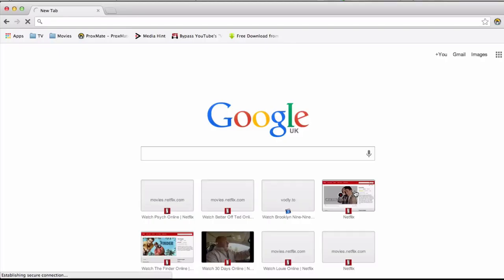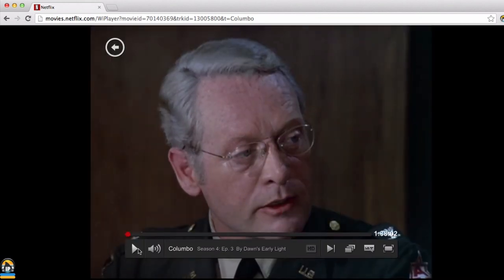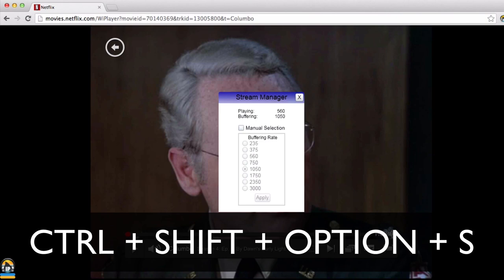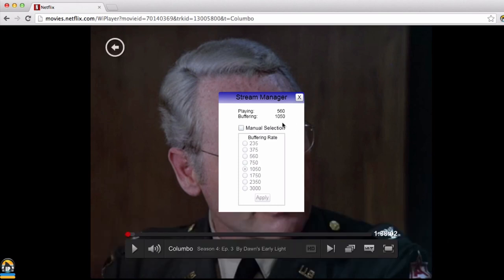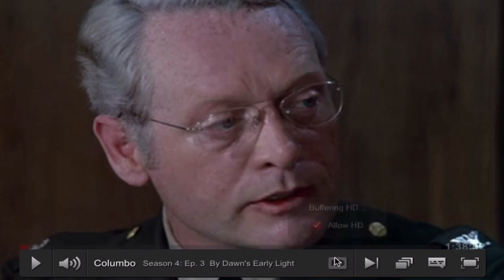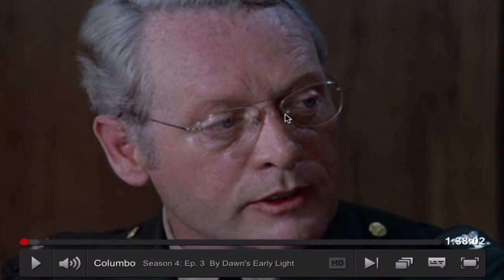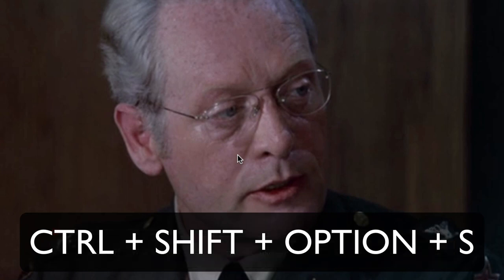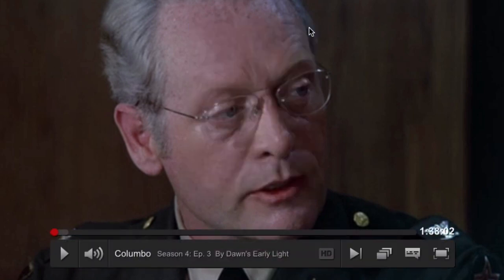FORCE HD IN NETFLIX AND SILVERLIGHT | MANUAL BUFFER RATE SELECTION ON MAC AND PC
FORCE HD IN NETFLIX AND SILVERLIGHT | MANUAL BUFFER RATE SELECTION

Gear available at:

Fujifilm X-T2

Fujifilm X-T20

Fujifilm X-Pro1
Fujifilm X-Pro2

Fujifilm FUJINON XF 16 mm f1.4 R

Fujifilm FUJINON XF 56mm f1.2
Fujifilm FUJINON XF 90mm f2

Nissin i60A Flashgun for Fuji

Canon 80D
Canon 10-18mm Lens

Latest Z1 Rider GoPro Gimbal
Z1 Smooth C